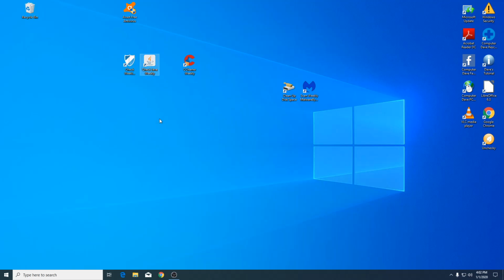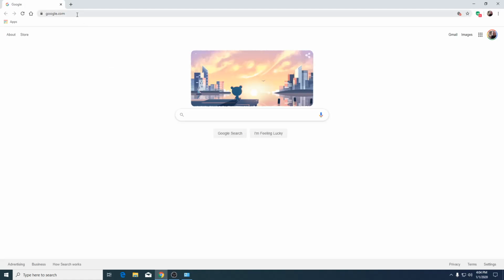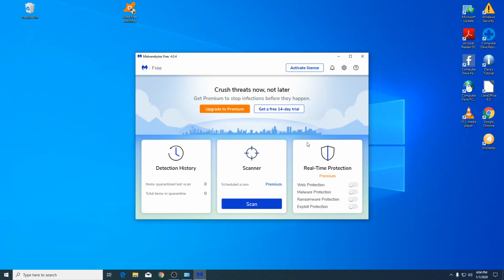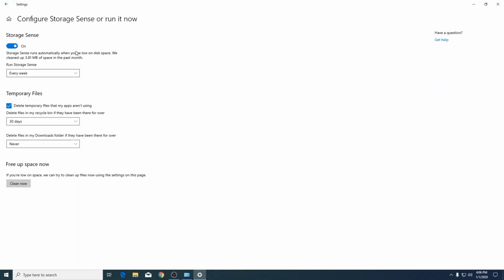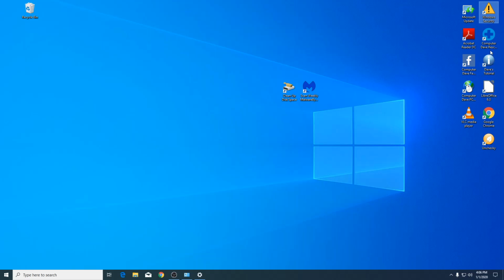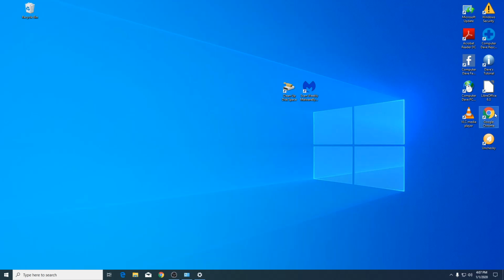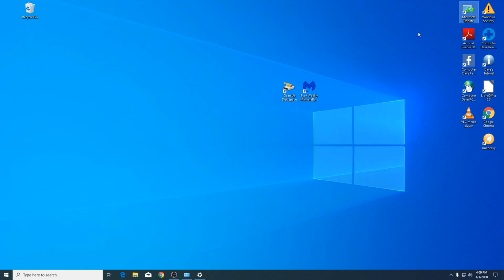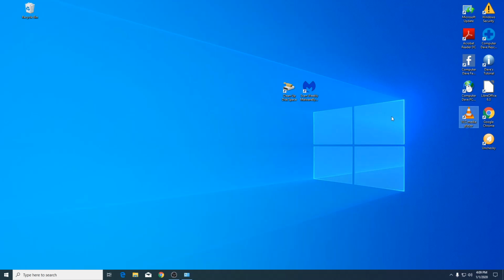Overview of the security changes for 2020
A brief overview of the changes we are making here at Computer Dave's PC Repair. Gone are Avast, CCleaner, Spyware Blaster, Flash, and Java for th most part. We will be using the builtin Windows Defender, Malwarebytes Anti-Malware, Storage Sense, and Java-Flash (if needed). We recommend the Premium version of Malwarebytes for added security, and a hands off approach to protection.